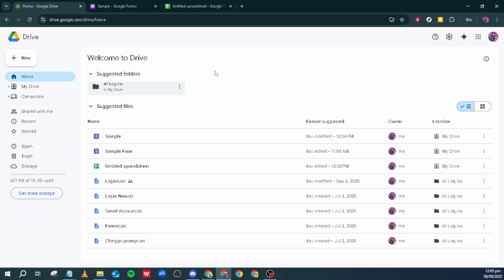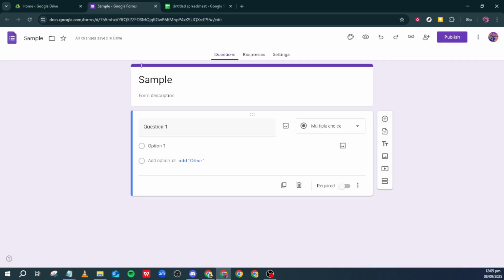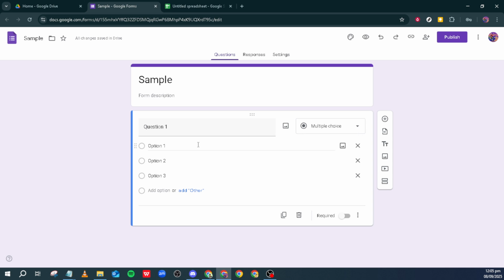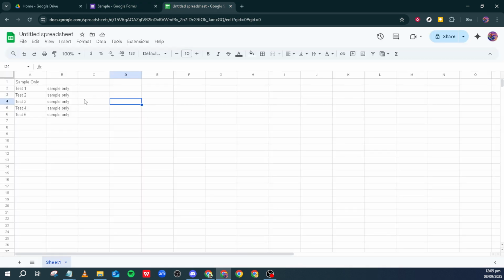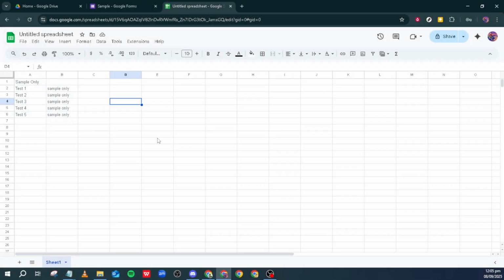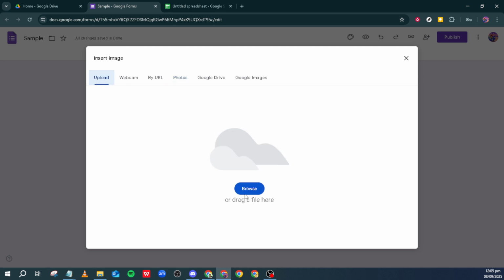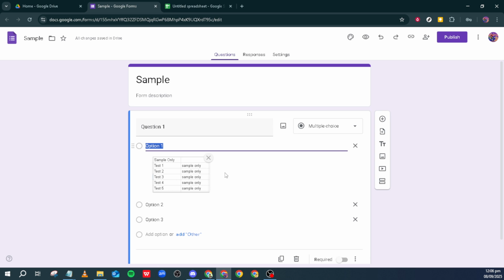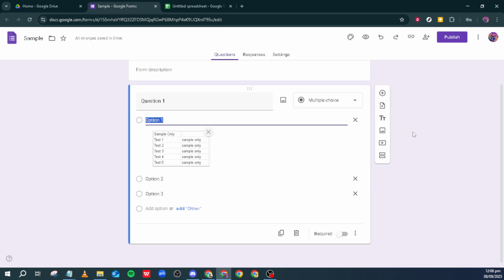How To Add Table In Google Forms Questions [Quick Tutorial]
Learn how to add a table to Google Forms questions with this simple step-by-step tutorial. This guide will show you how to create a google form and effectively present your information more clearly. Perfect for anyone looking for tech tutorials on how to use google forms, this how to video covers the entire process from opening Google Drive to signing into your Google account.